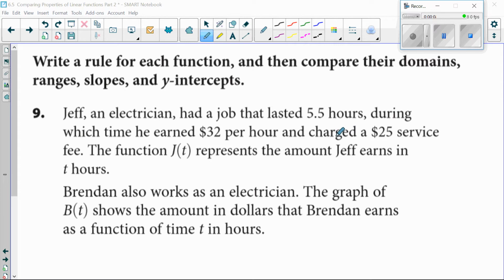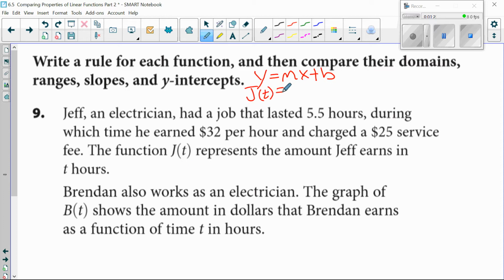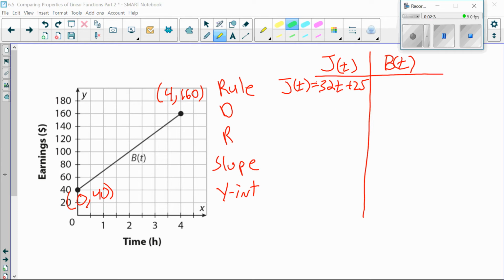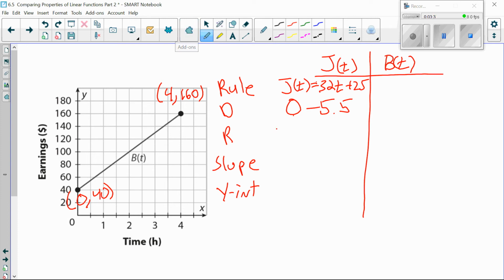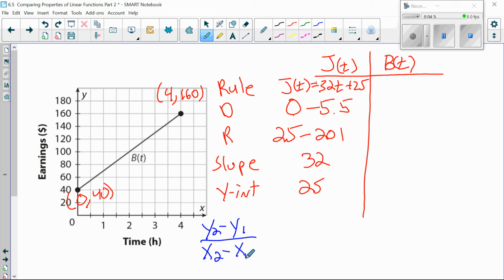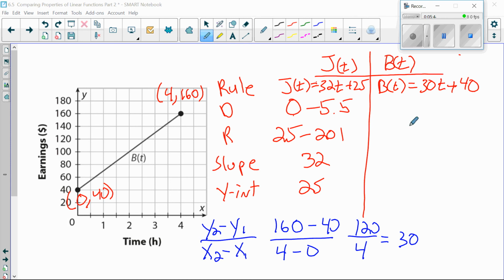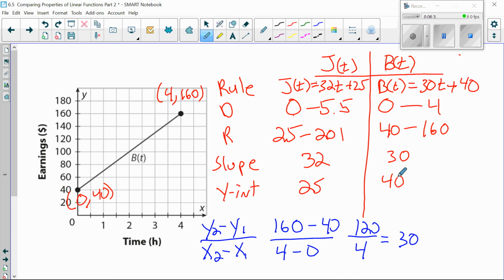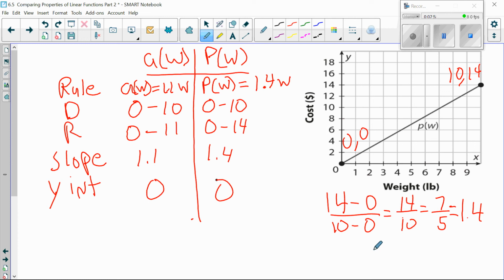6 5 Comparing Properties of Linear Functions Part 2 Word Problem to Graph